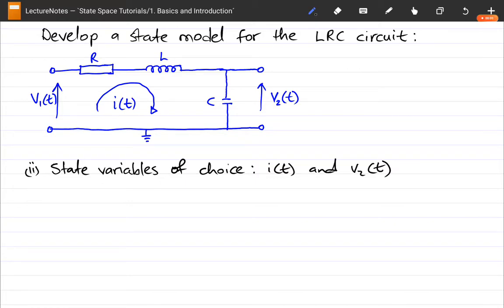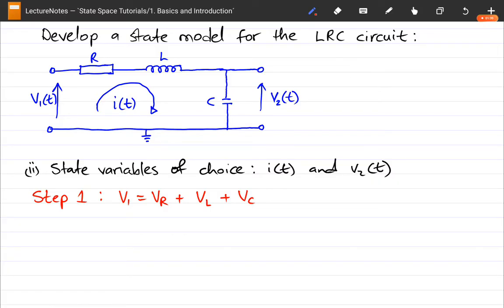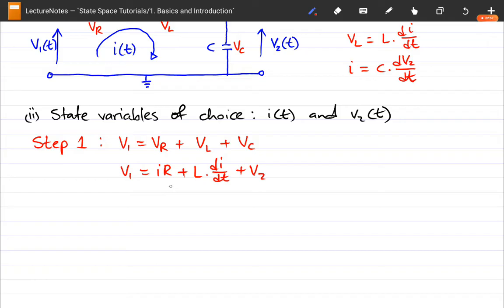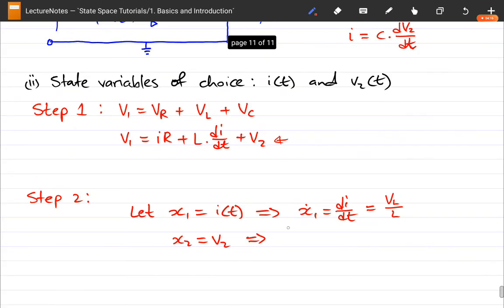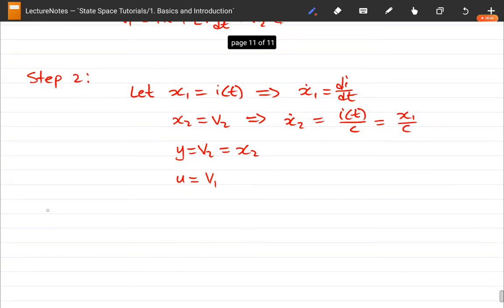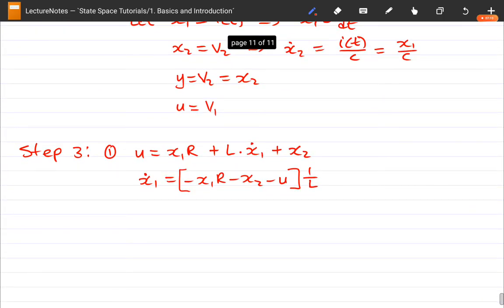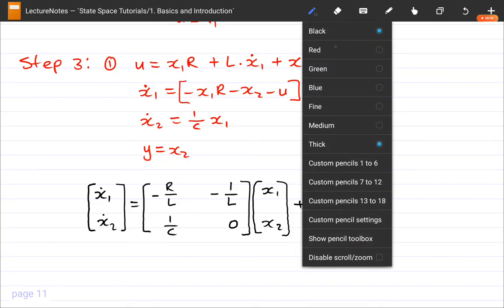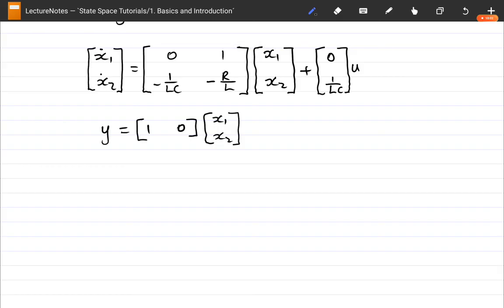Example: state space model of an RLC circuit (part 2)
This is the second part of an example to developing a state space model of a simple RLC circuit